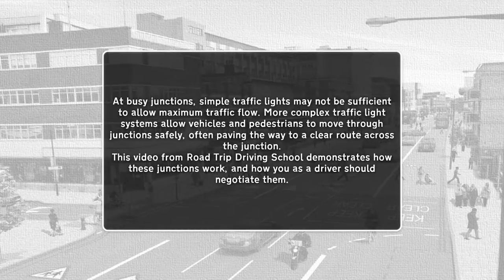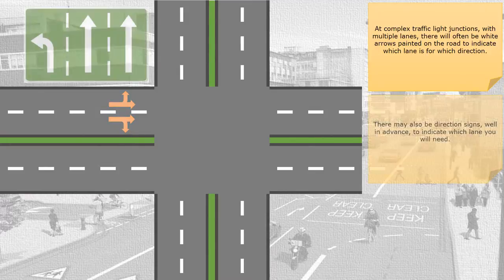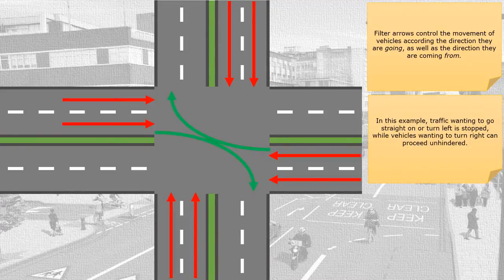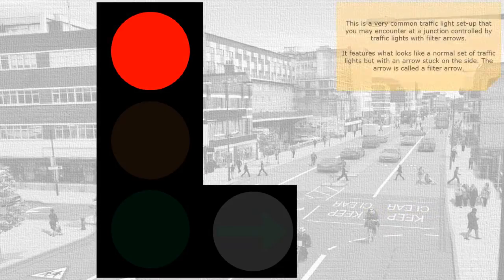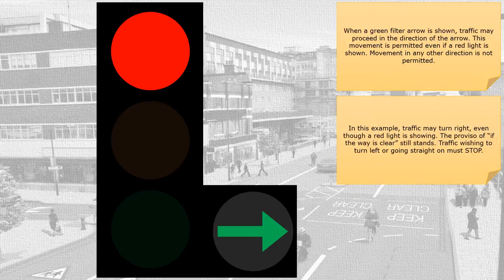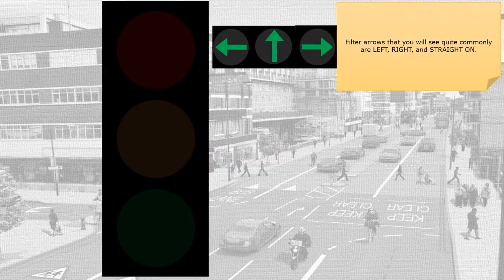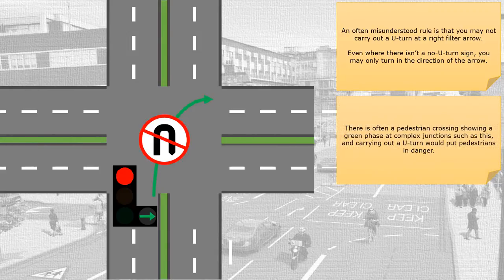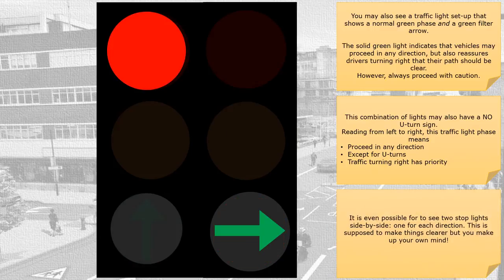The secret guide to traffic lights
In the UK, we love traffic lights. This guide from Road Trip Driving School explains how to negotiate complex traffic light junctions that have multiple lanes and green filter arrows.